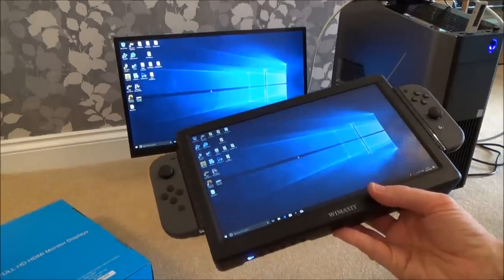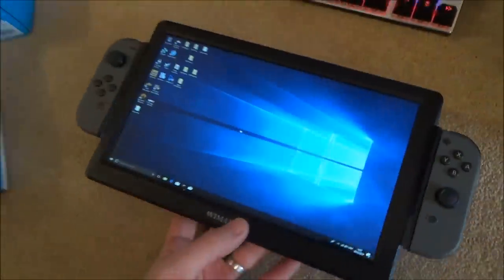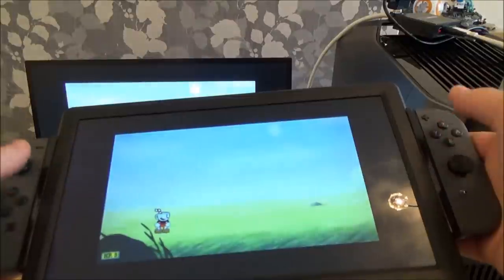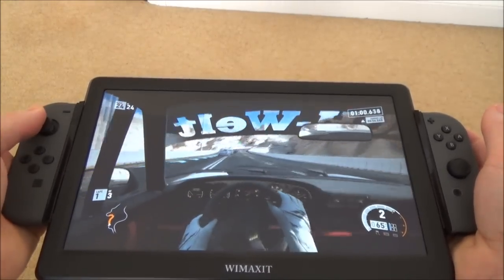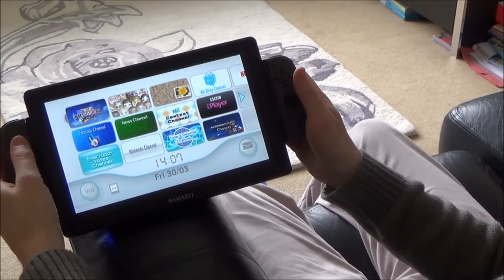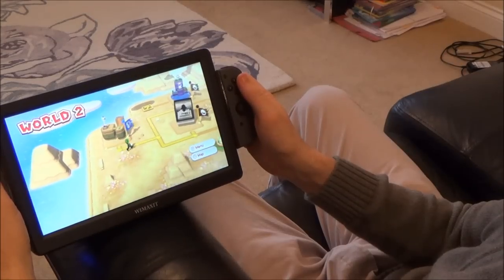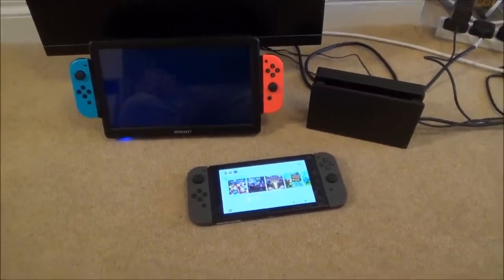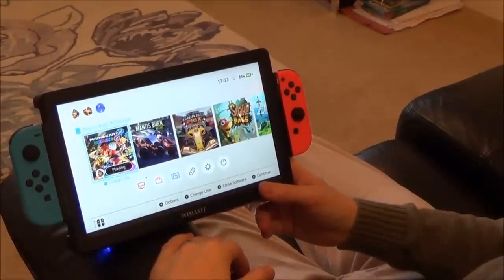Perfect Home Streaming on Steam, Win10, Wii, PS3, Wii U, PS4 & Switch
WARNING: If you have watched my others videos on the PS4-U and Xbox One-U then this video will be repetitive.
I have done this video as many viewers have asked what this DIY gadget looks like on Steam and Wii U etc.
In this video I show an alternative to home streaming with zero lag. By using a 1080p monitor and a wireless HDMI you can do the same as streaming but without involving your router/home network. When you go direct from the console via Wireless HDMI to the handheld monitor it results in perfect gameplay.
Here are the timestamps for the different parts/consoles in the video:
2:29 - Equipment needed.
3:44 - Steam.
5:54 - Windows 10.
7:29 - Wattage.
7:57 - Wii.
9:42 - PS3.
10:35 - Wii U.
12:05 - PS4.
13:40 - Nintendo Switch.